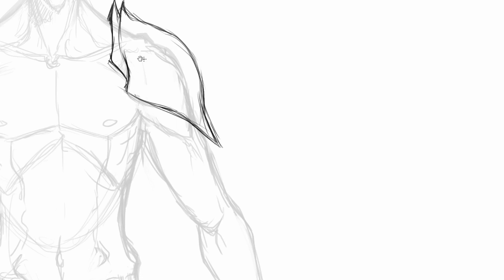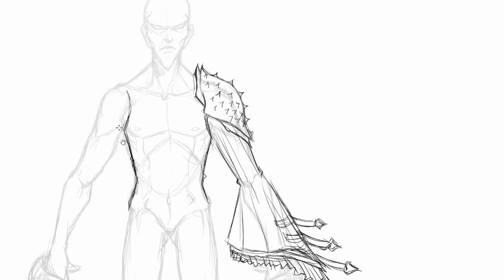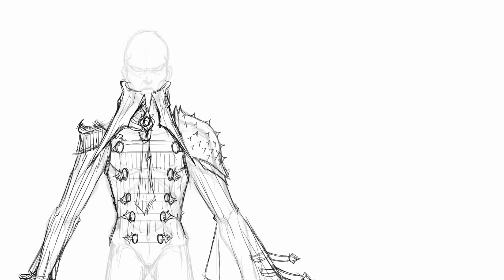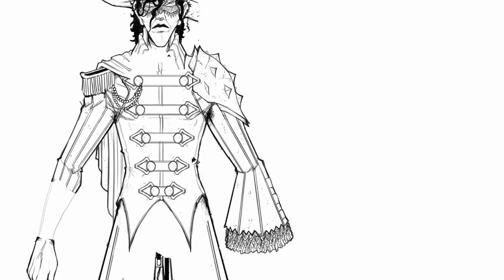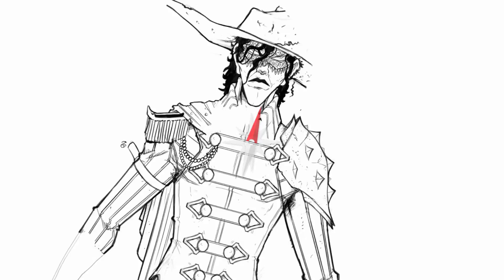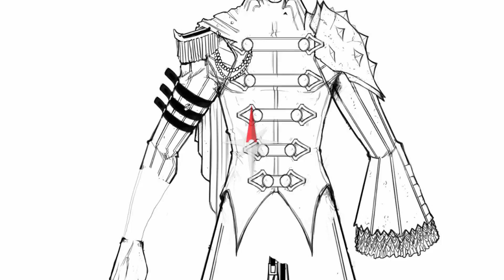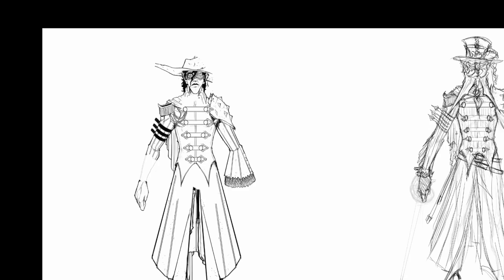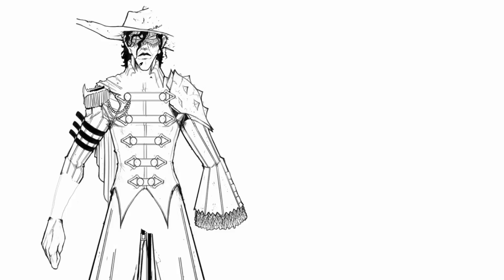Character Design Episode 9~Skin Designing - Line Art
Hello Potatoes!
Do not worry. Next week I will finish both paintings! :)
Thanks to anyone who has watched this video, left it a thumbs up and commented on it. I truly do appreciate all of your support. Love you! :D